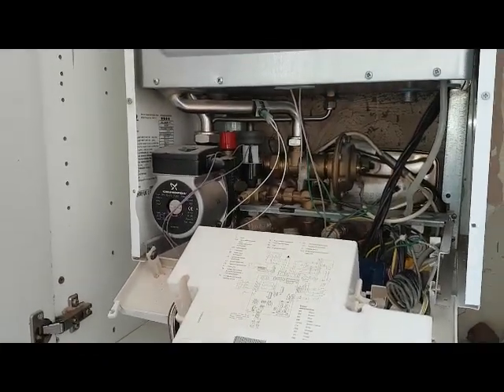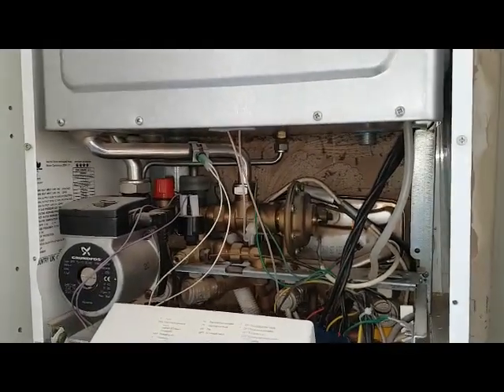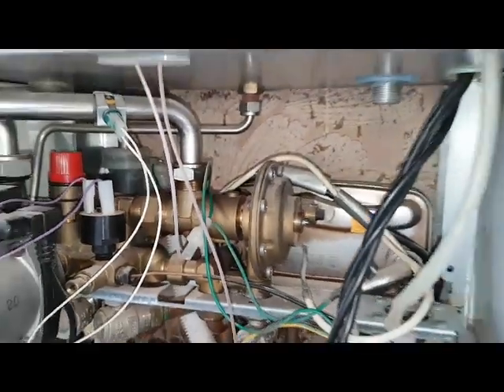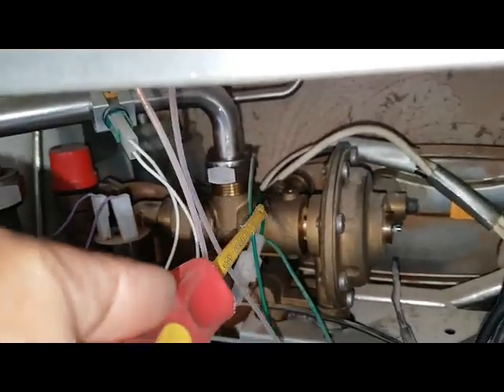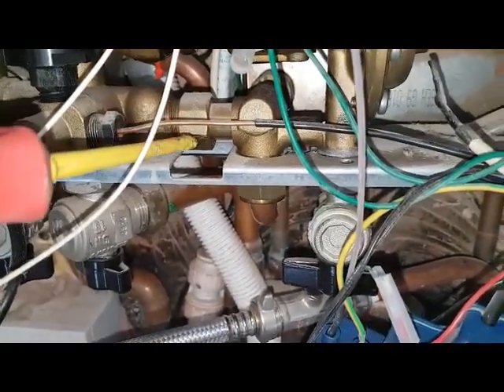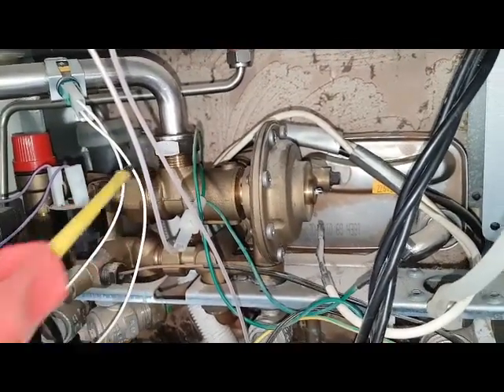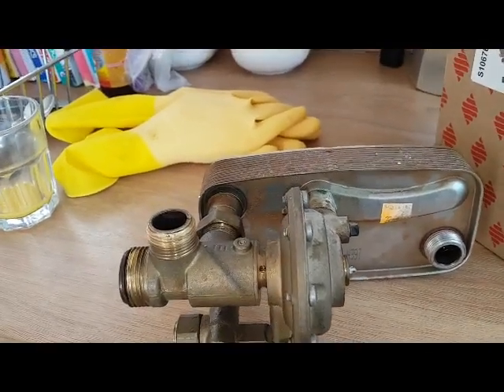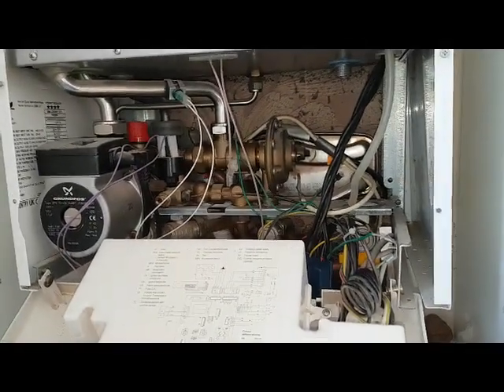Divertor valve replacment horror with Coach Tony Morgan